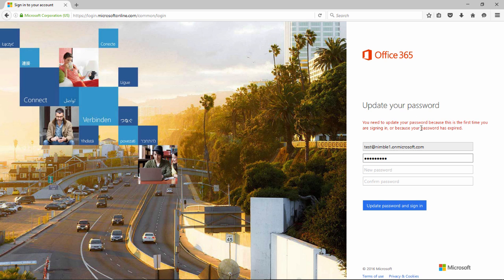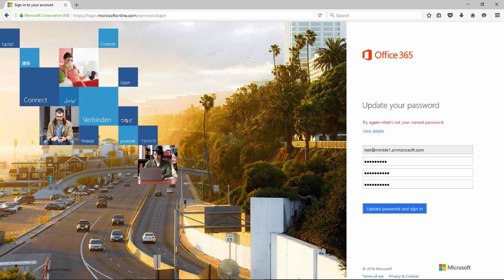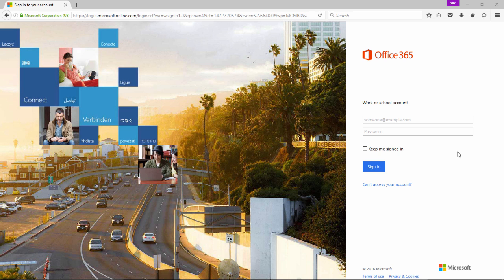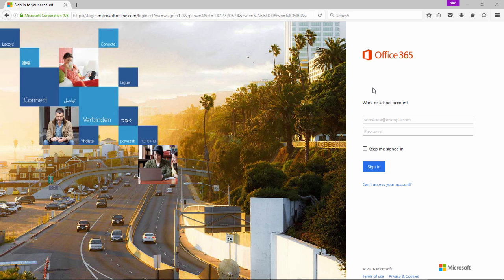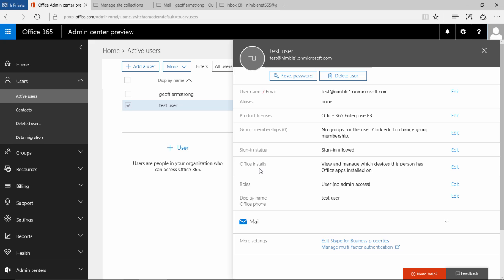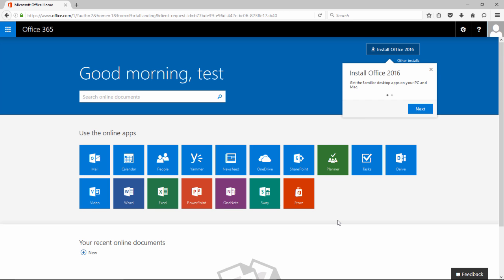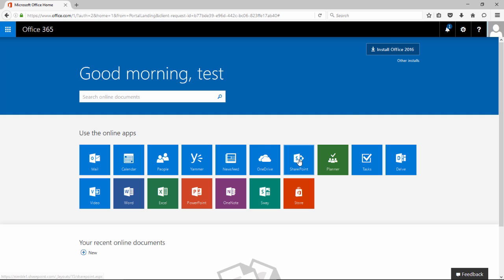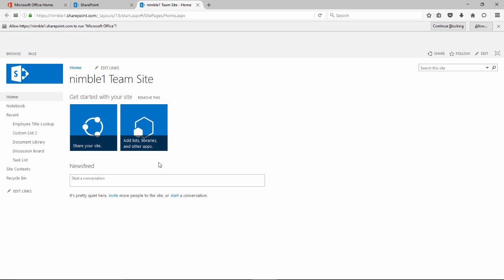Reset Password in Office 365 and SharePoint 2016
How to Reset Passwords for users in Office 365 and SharePoint 2016, also some of the on-boarding issues end users may face and how to overcome them.